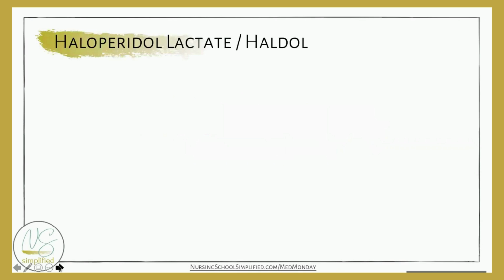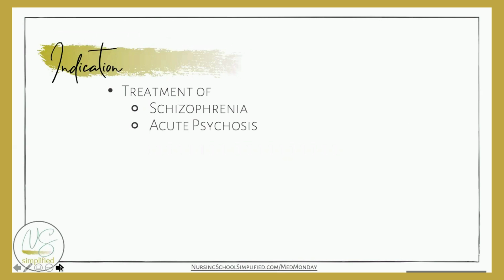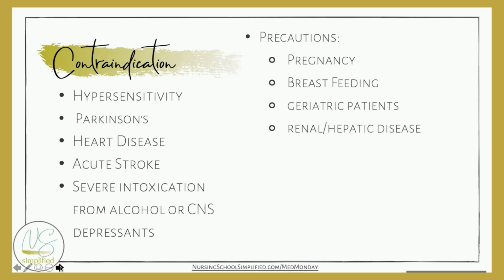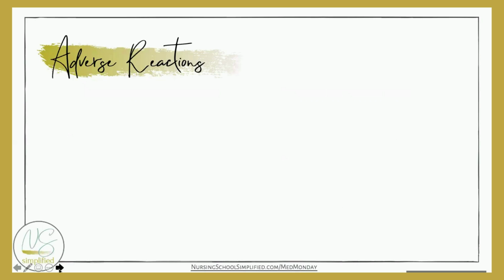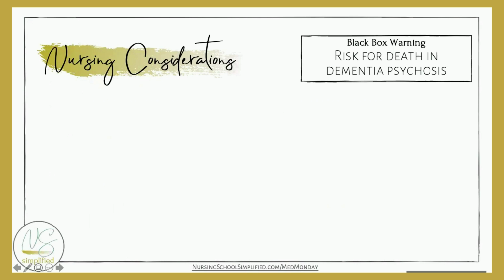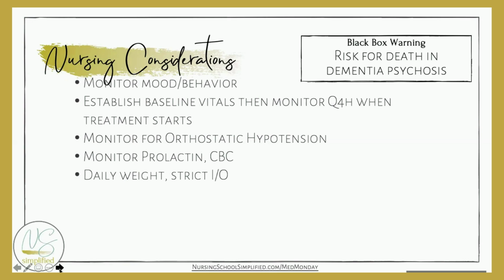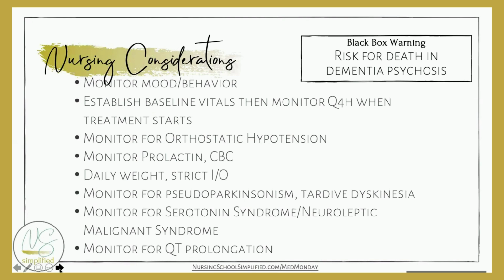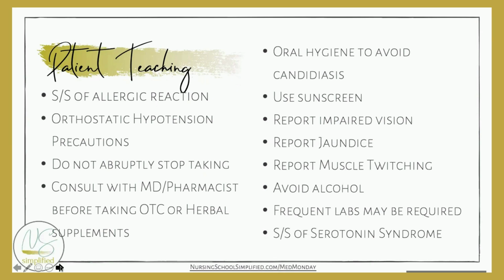Med Monday 030 Haldol 3 8